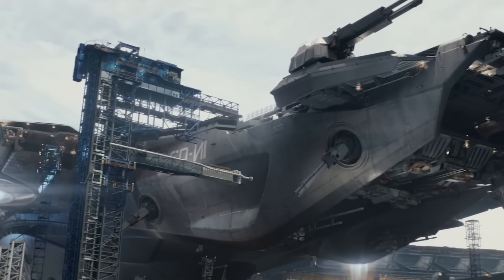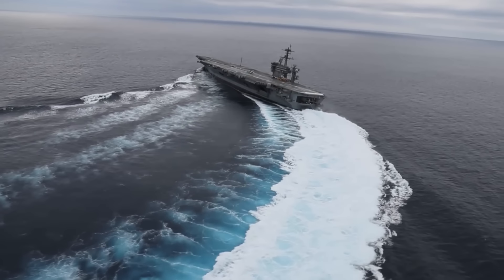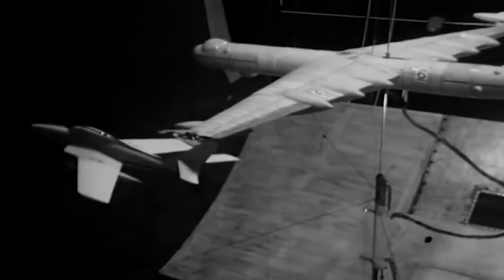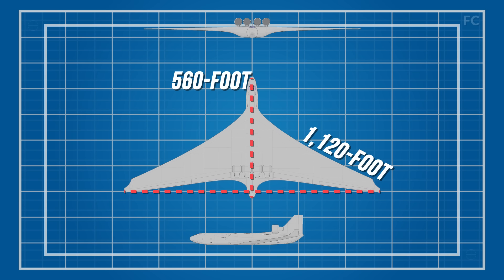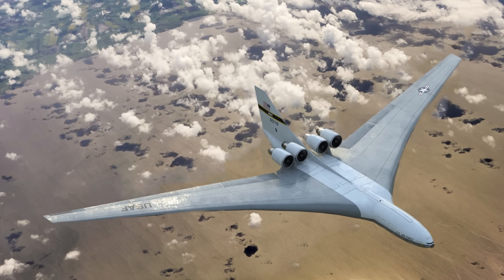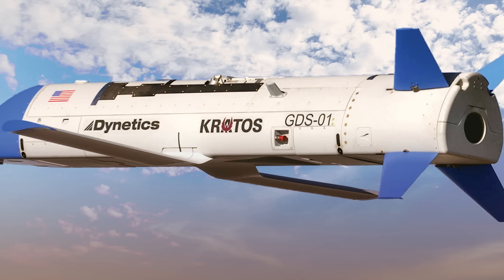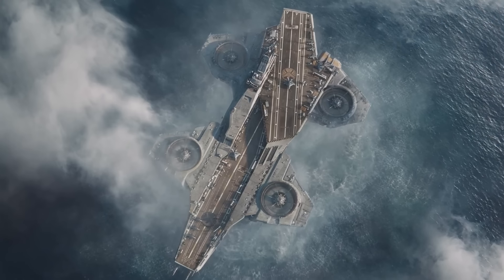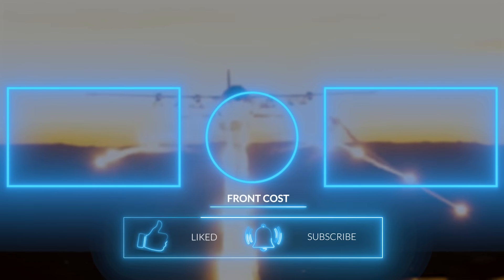US Billions $ FLYING Aircraft Carrier: World Is Shocked!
Armed with wings and some of the most powerful engines in the world, aircraft carriers are about to take off into the skies. They could become a new class of massive bombers or the largest cargo carriers in history, or at the very least, a familiar sight that Marvel’s SHIELD marvels at. This isn’t the first attempt at such a hybrid vessel but it is as close as ever to success at building a massive vessel that can exploit both sea and air and truly introduce the US Military to the best of both worlds. And this is all thanks to a slew of groundbreaking 21st-century technologies.